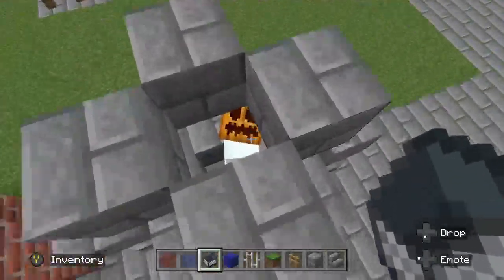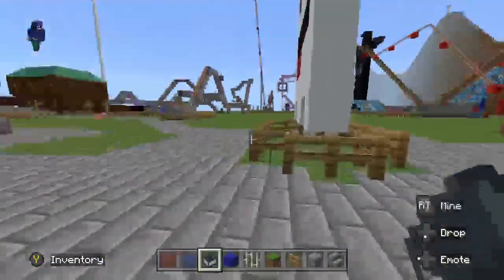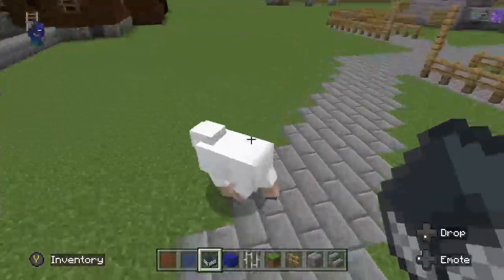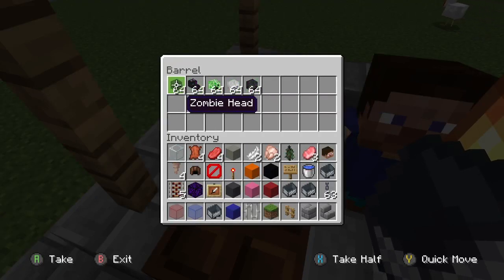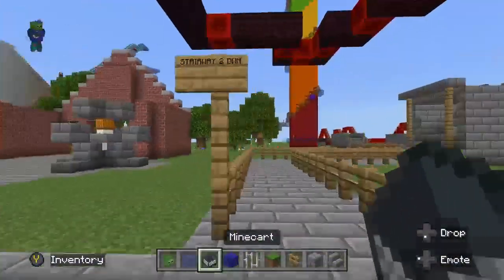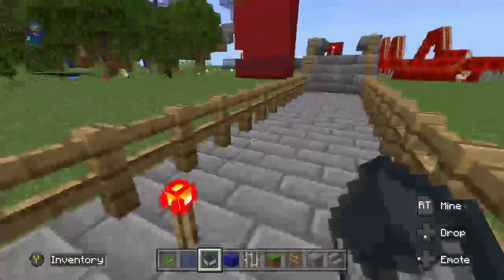100 SUBSCRIBER SPECIAL PART 3 (MINECRAFT)